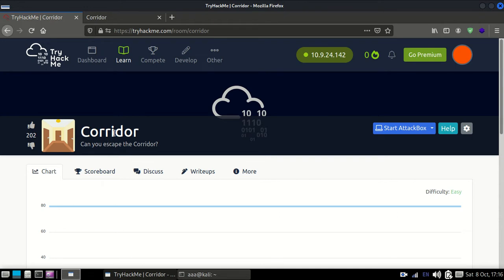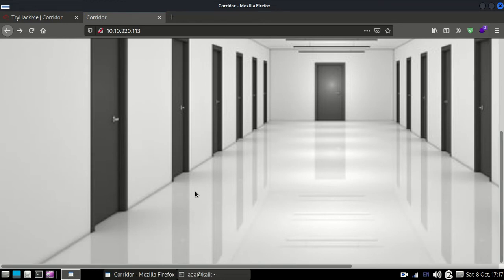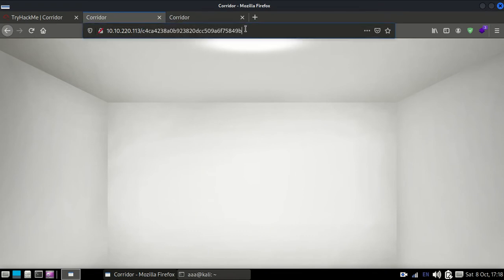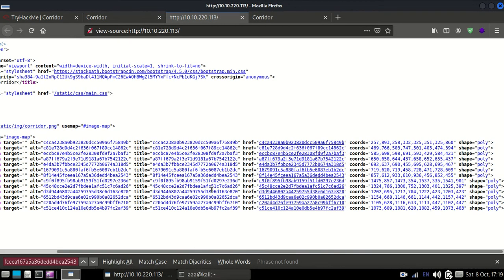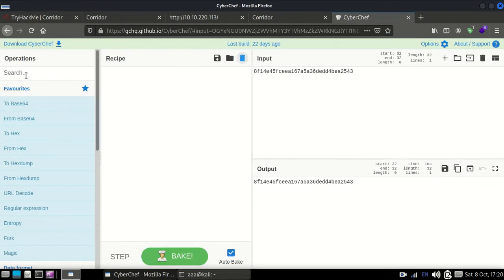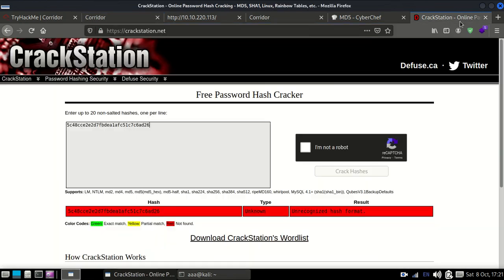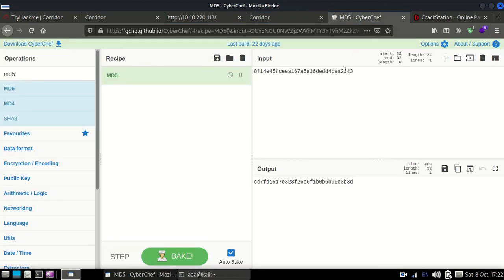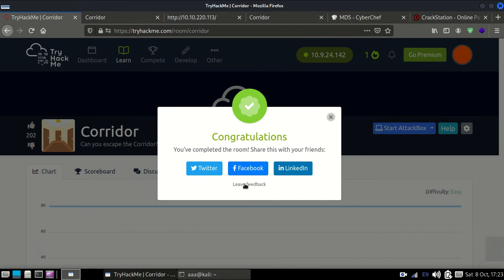Corridor Tryhackme Writeup | CyberWorldsec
Corridor Tryhackme Writeup

In this video, CyberWorldSec shows you how to solve tryhackme Corridor CTF

These materials are for educational and research purposes only. There is nothing wrong in the video, all stuff used are taught in engineering and this video is a practical video of that theory.

These videos teach you cyber security and all the practicals are conducted on a safe to test labs provided by tryhackme .

TryHackMe is an online platform that teaches cyber security through short, gamified real-world labs. We have content for both complete beginners and seasoned hackers, incorporating guides and challenges to cater for different learning styles.

Cheers!

corridor tryhackm,
corridor tryhackm tryhackme,
ctf tryhackme